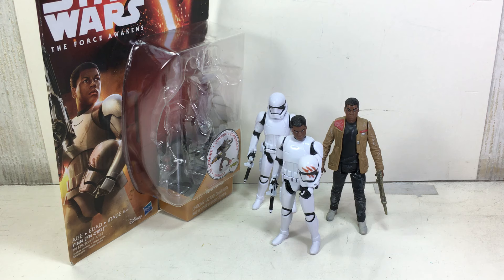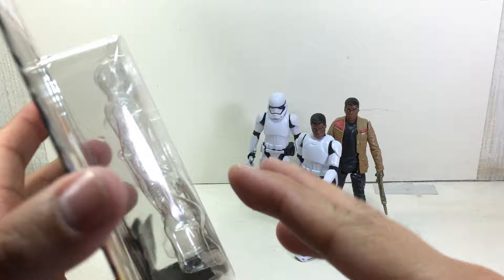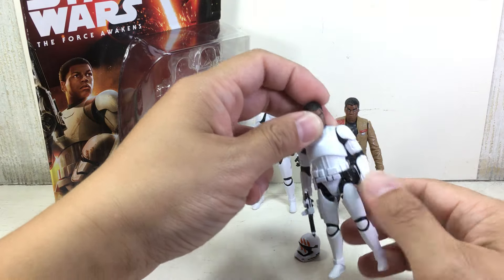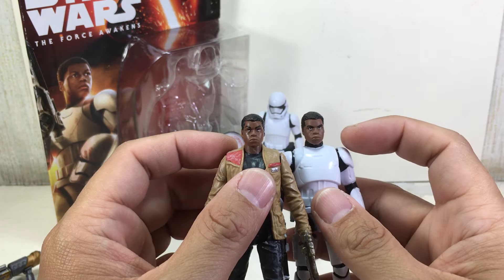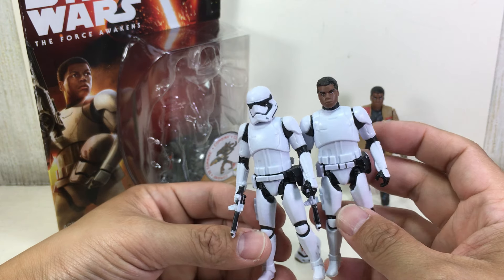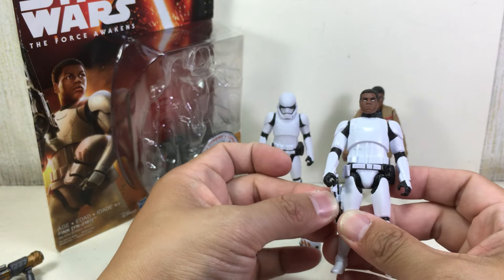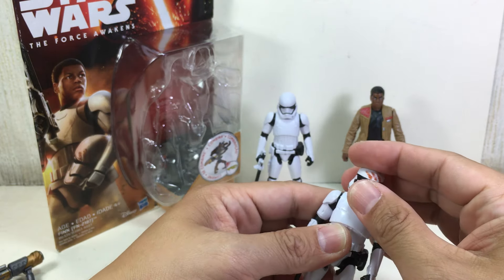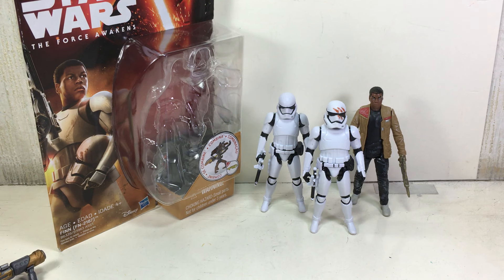Star Wars Force Awakens 3 75 Inch Finn FN 2187 Review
brilliant rendition of FN-2187 in 3.75 inch format